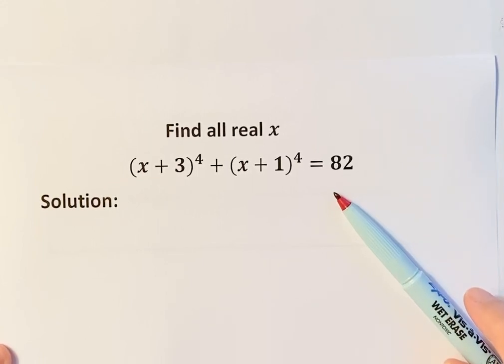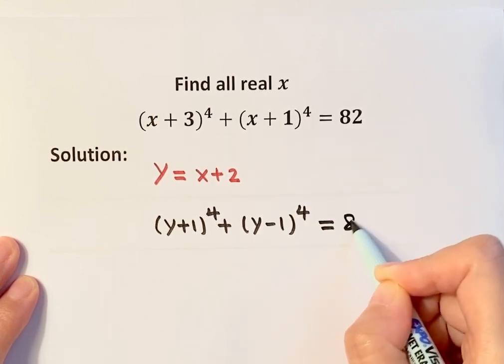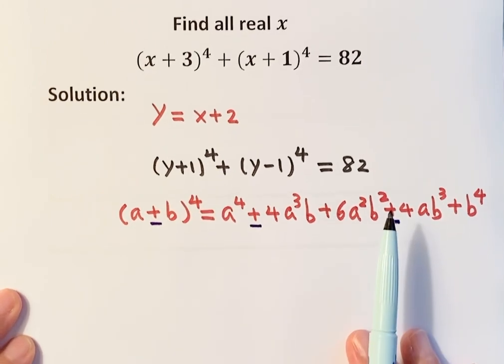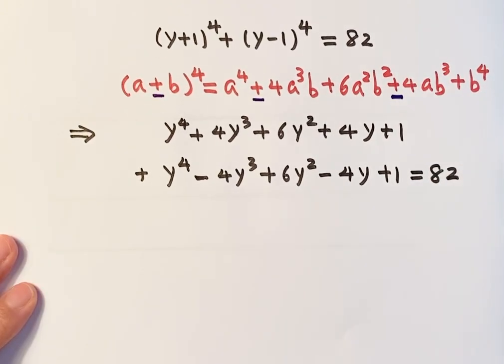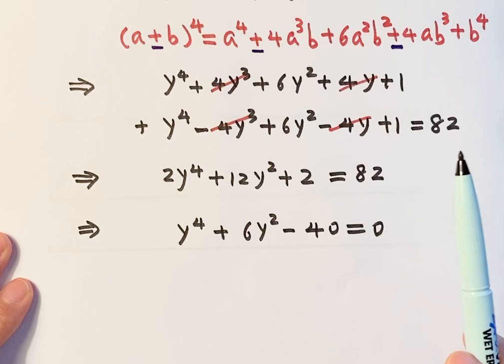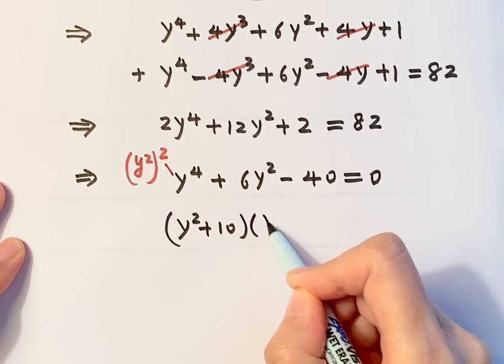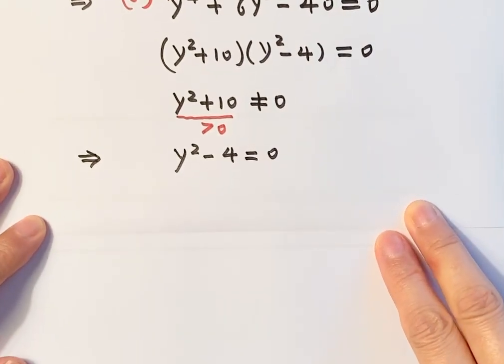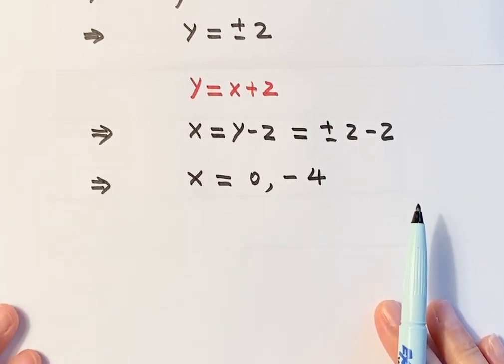Solving Equation | Practical Techniques in Algebra | Olympiad Mathematics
This algebra video explains how to solve the equation (x+3)^4 +(x+1)^4 = 82 quickly. It includes defining a new variable, using binomial theorem and factoring.  This is an algebra problem in Math Olympiad.